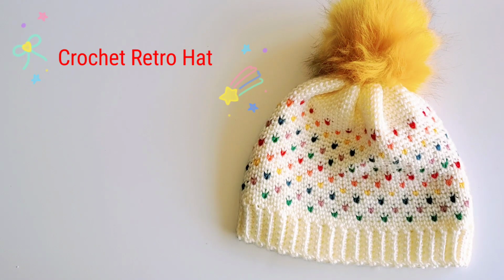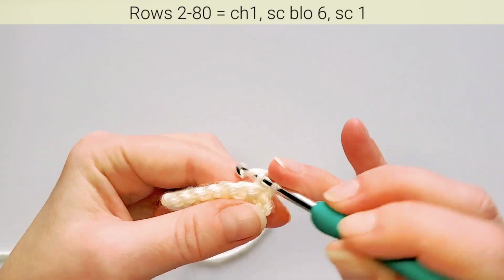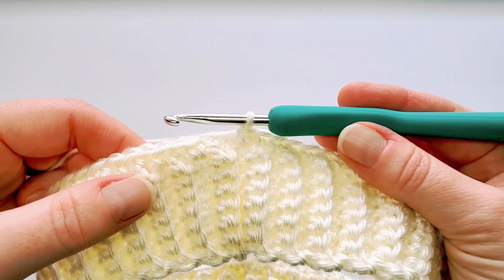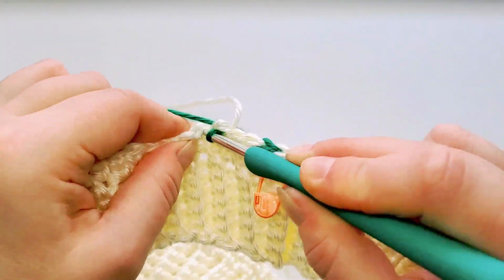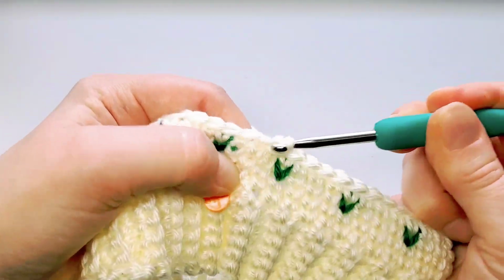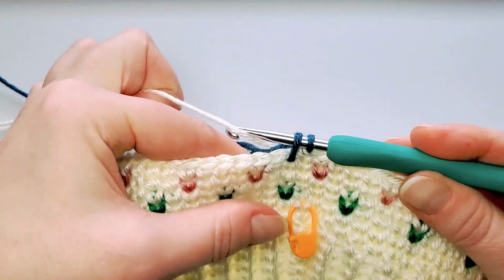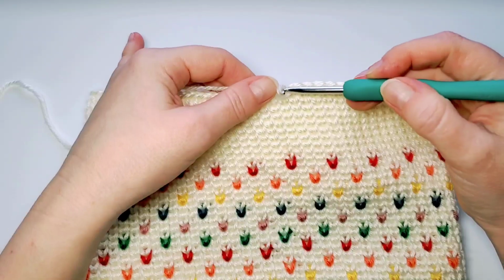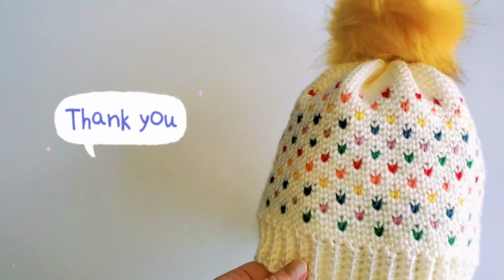How to crochet Retro Hat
Let's crochet the Retro Hat! It's easy!

With this pattern you will learn tapestry crochet technique and crochet knit stitch.

Recommended crochet hook is size 4.5 mm.

Abbreviations in tutorial:
ch = chain

Please share the photo of your hat with me on Facebook or on Instagram @handmadebyraine